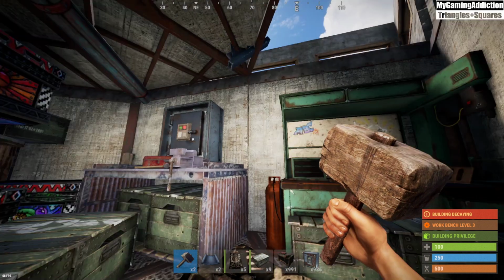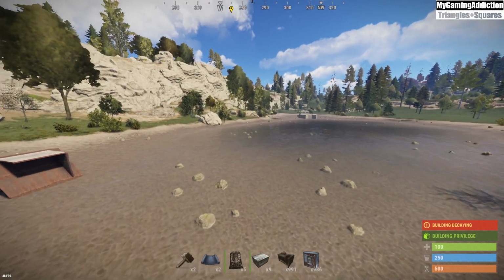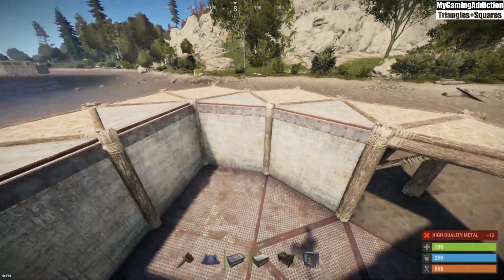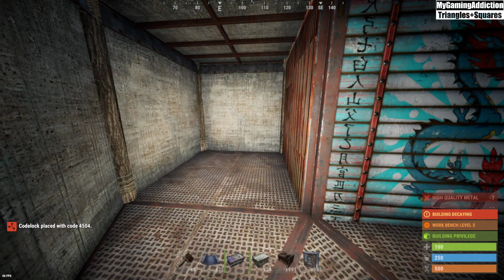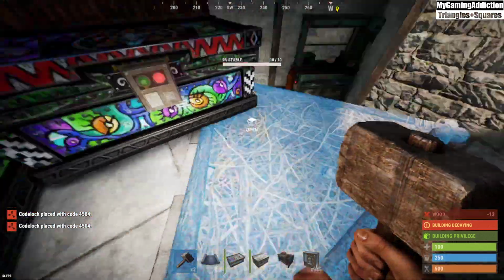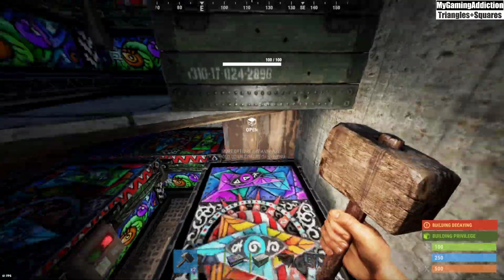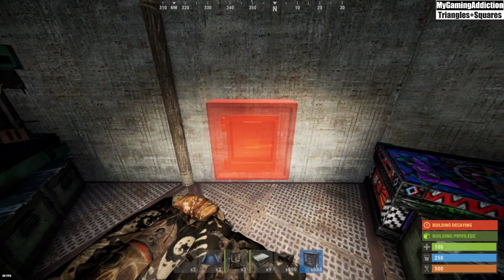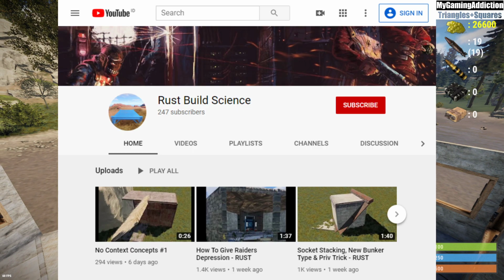Rust - AngryFish - 158+100 HQM Stability Bunker (Credit to "Rust Build Science") - 24-27 Rockets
My "AngryFish" Floorplan

Credit given for the following exploits:
***High Triangle Foundation Stability Bunker idea from Manlycat and Aristos of "Rust Build Science"

***Research Table as vertical drop box from "Rust Build Science"
Update: this was patched the next day after I made this. ;(